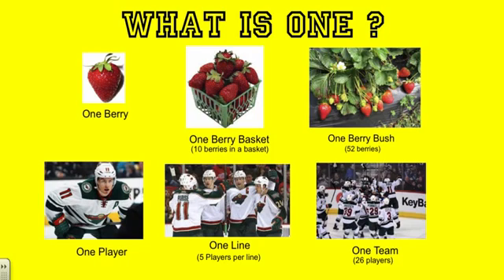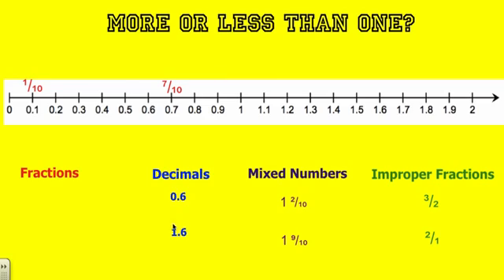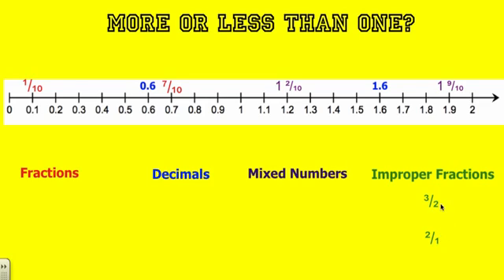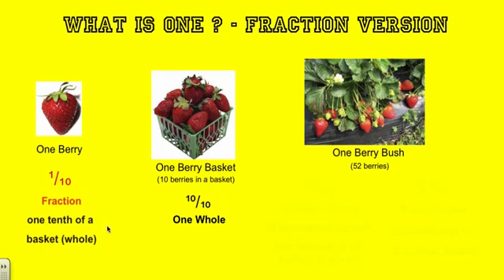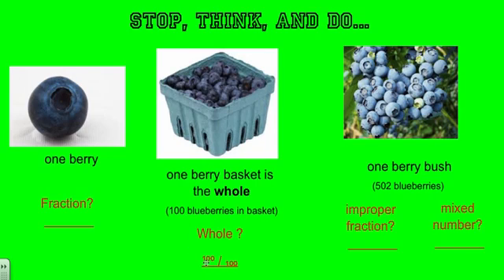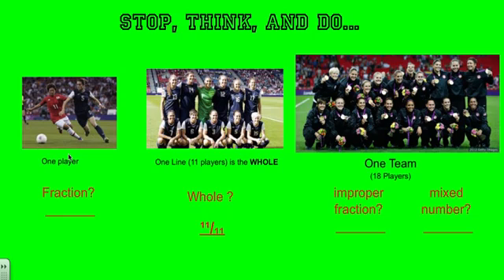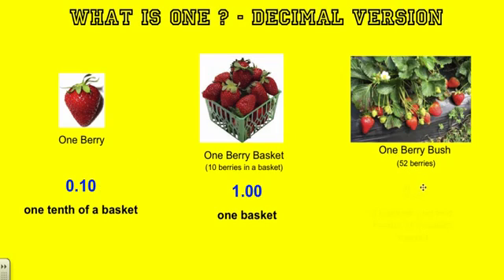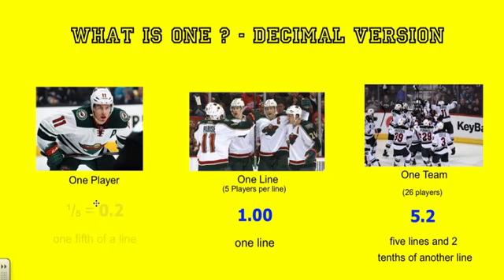2.9 - What Is One?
I can identify whether a fraction, decimal, or improper fraction is more than or less than one.